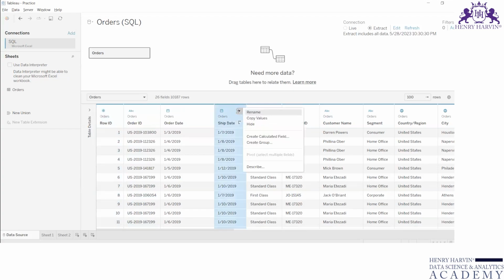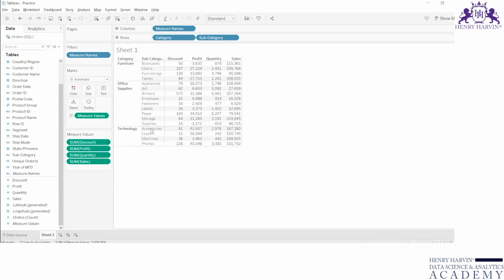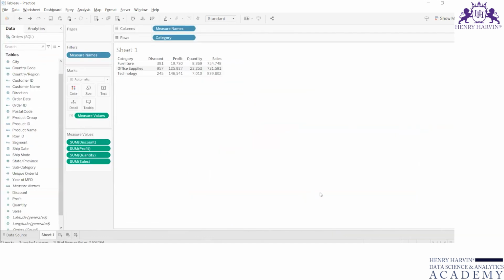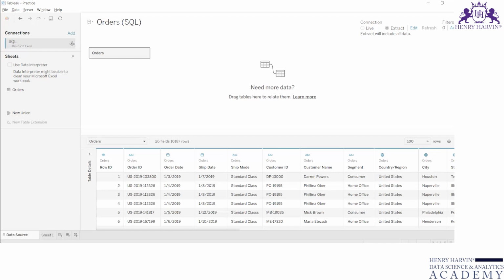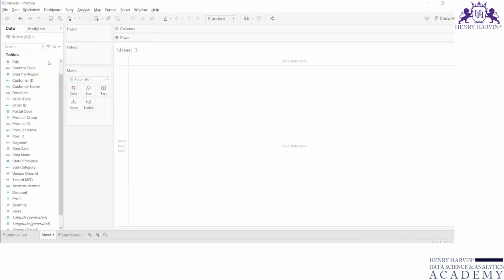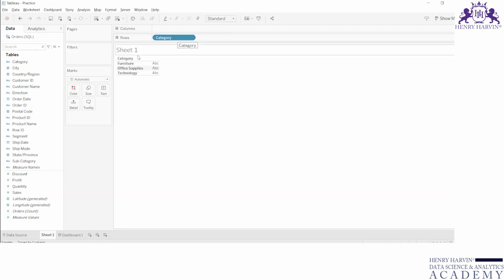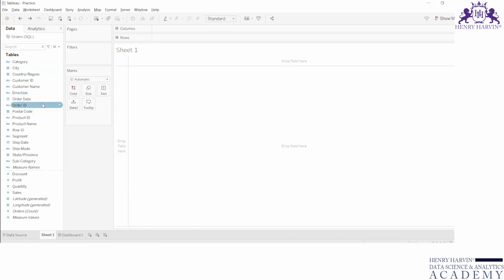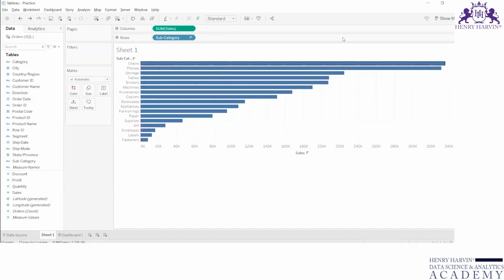What is Tableau PREP? | Henry Harvin Education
In this video, we’ll explore the data preparation process in Tableau, one of the key steps to ensure your data is ready for analysis and visualization. Learn how to clean, transform, and format your data for optimal performance. We’ll cover various data preparation techniques such as handling null values, filtering, and reshaping data for easy integration with Tableau.

🌟 Key Highlights:

Understanding the importance of data preparation in Tableau
Techniques for cleaning and transforming raw data
Handling missing or null values in your dataset
Reshaping and structuring data for analysis
Tips for optimizing data sources for faster performance
👨‍💻 Who Should Watch This Video:

Beginners getting started with data preparation in Tableau
Data professionals looking to improve data quality before analysis
Anyone who wants to learn efficient ways to transform data for Tableau visualizations